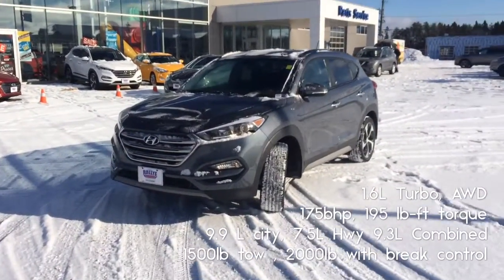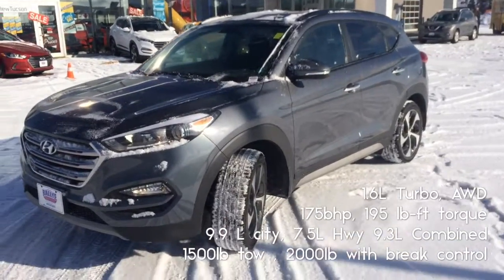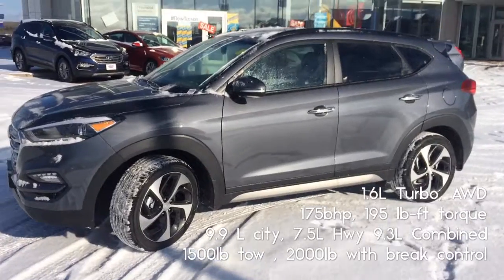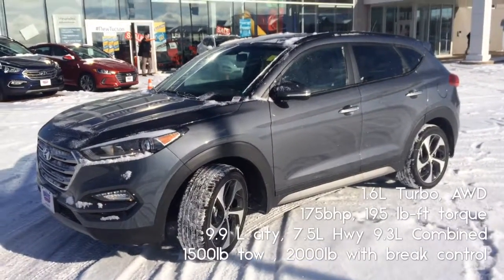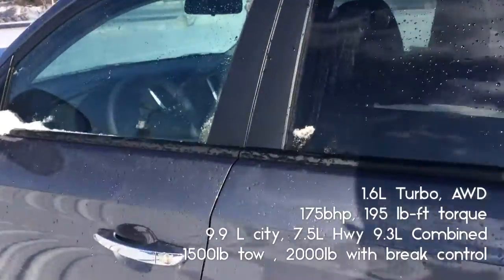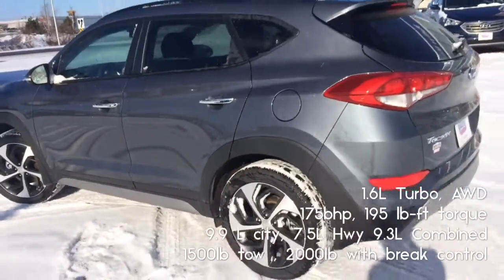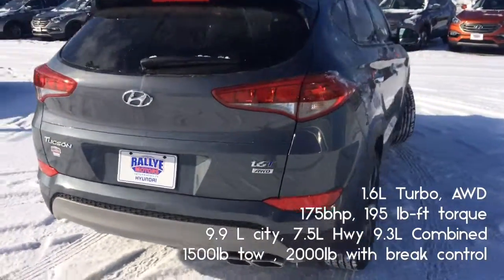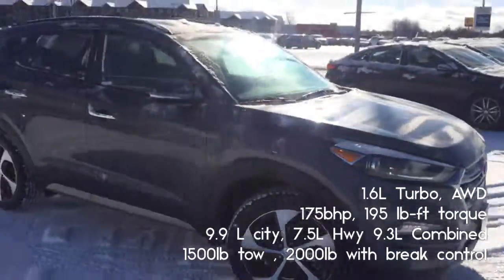2017 Hyundai Tucson 1.6T AWD SE